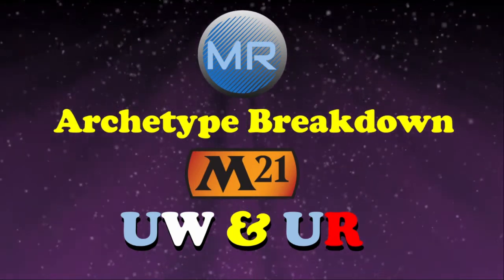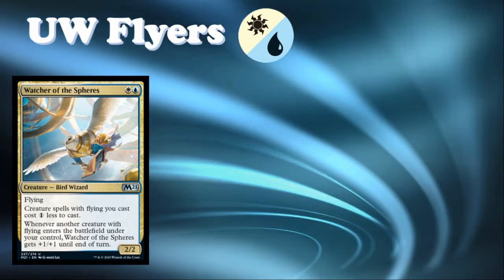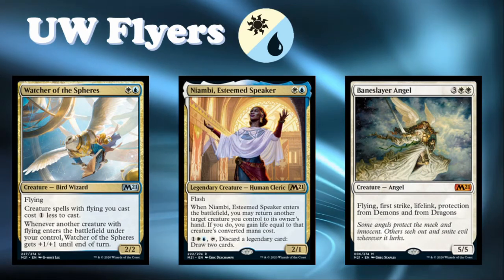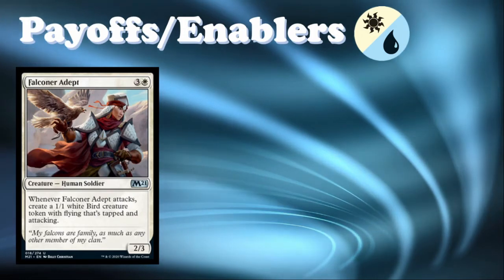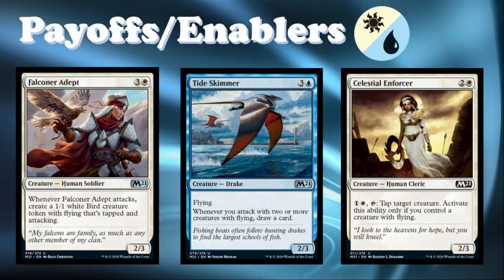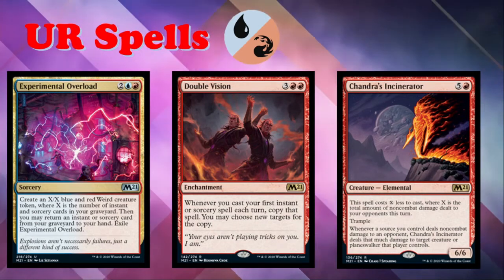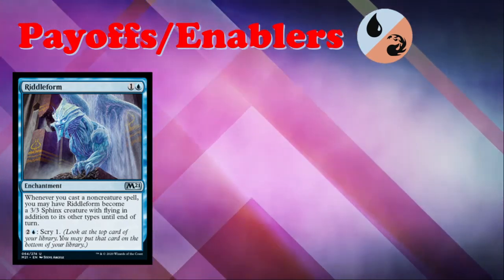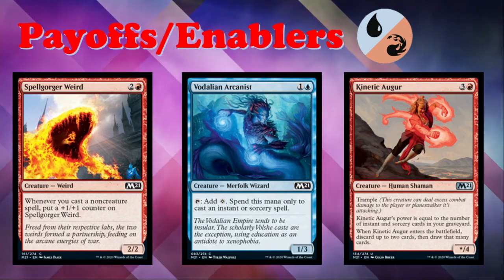Core Set 2021 Archetype Breakdown (Pt. 4) - UW & UR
Some pretty generic (but good) archetypes this time around, with Blue/White flyers and Blue/Red Spells. Not as many payoffs for these archetypes, but plenty to make the decks tick.